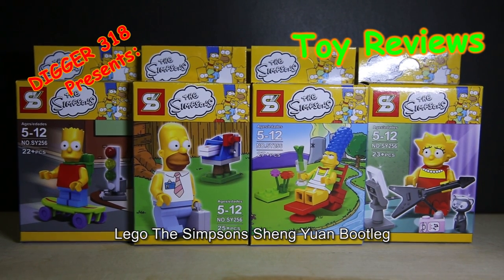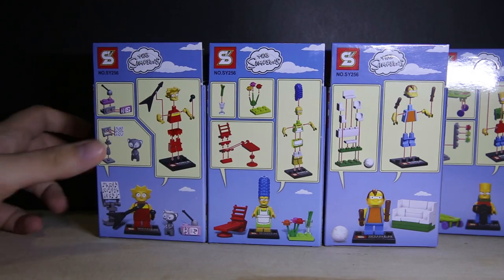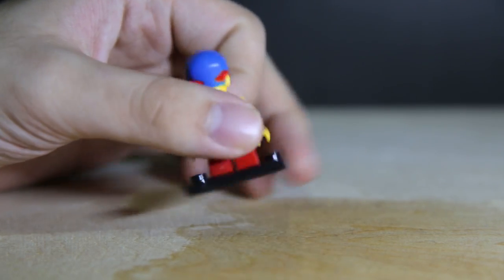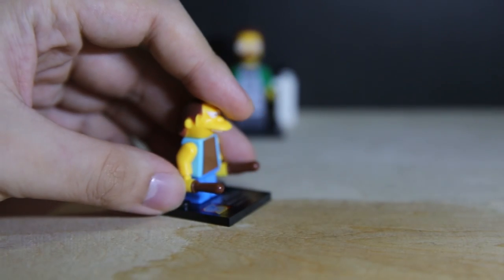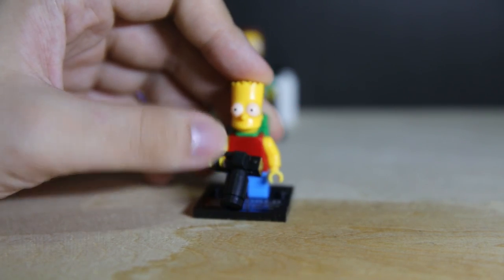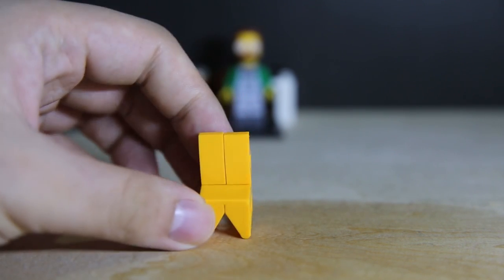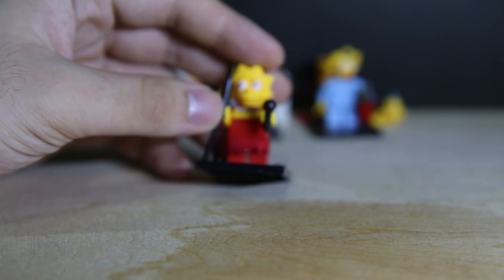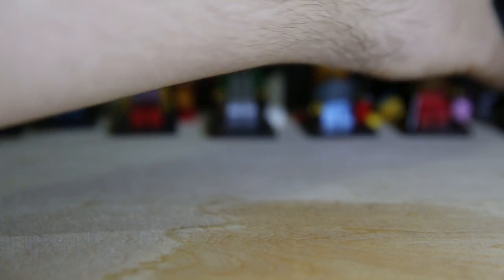Lego The Simpsons Sheng Yuan Bootleg Review